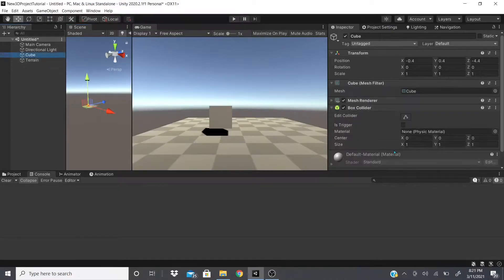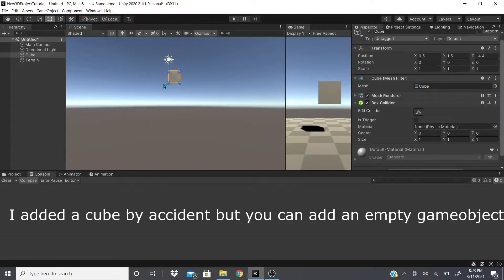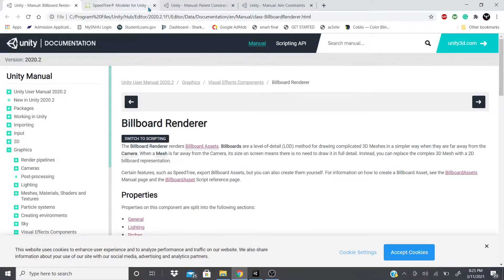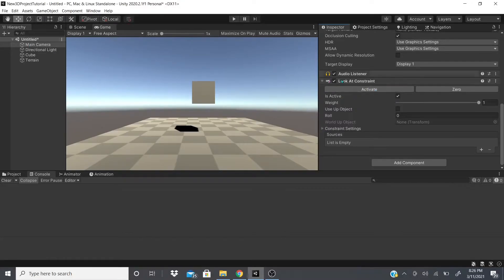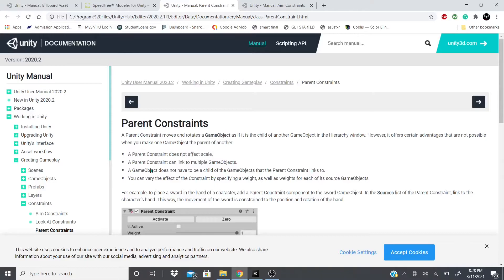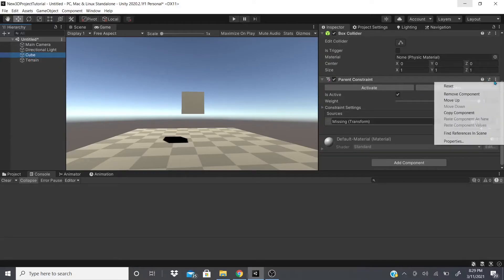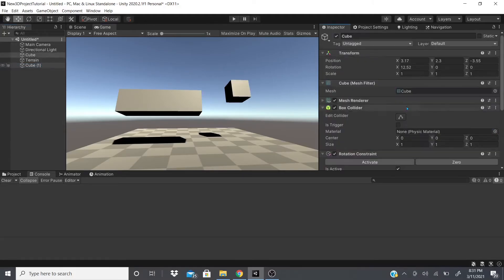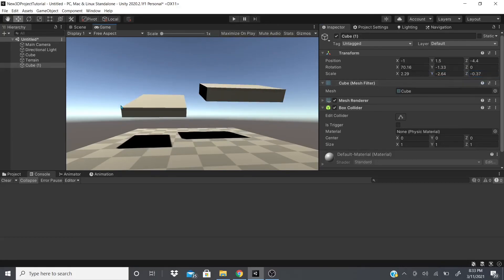Unity Tutorial Grid, Billboard Renderer, & Constraints (Miscellaneous Components)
In this video, I will be talking about Unity's Grid component, and Billboard Renderer. I also mention the rest of Unity's Constraint components and how to use each one of them. If you are enjoying the videos so far and want to help other people see this video hit the LIKE button to get this video around, and also hit the SUBSCRIBE button and the bell notification icon so you will not miss a video.